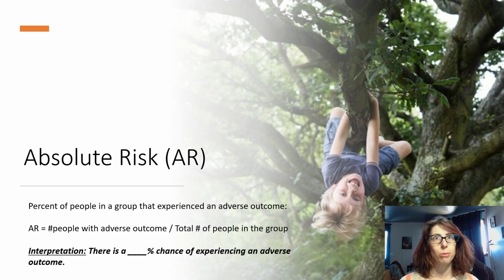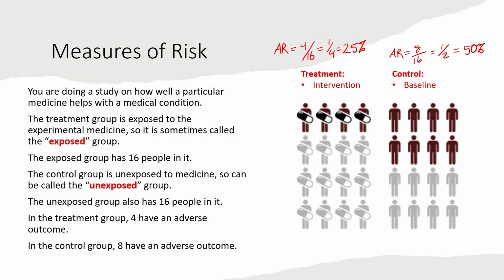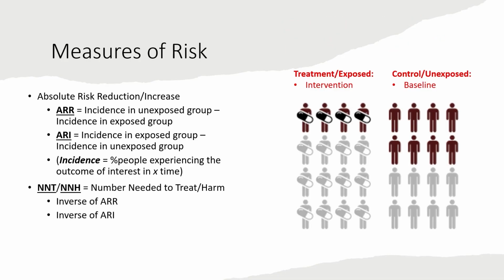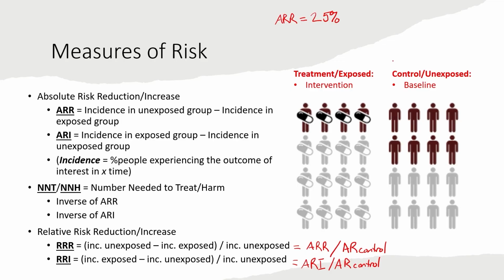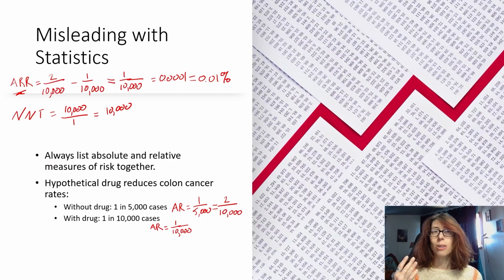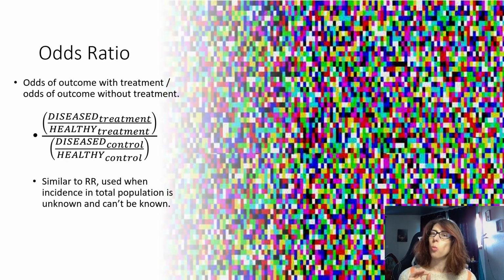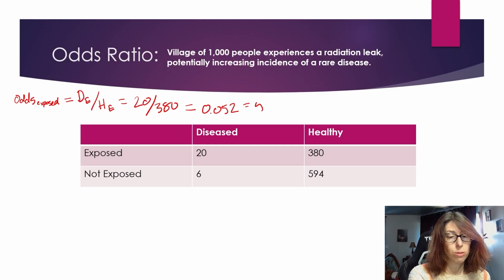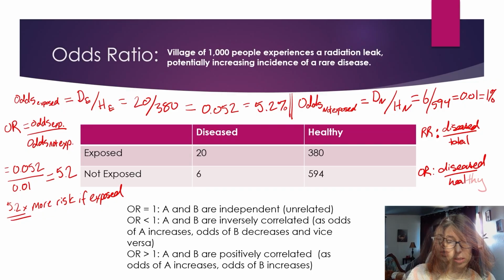Basic Medical Statistics Part 3: Calculating Risk (Absolute/Relative, NNT, Odds Ratio) w/examples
In this video I explain in detail, with examples, how to calculate 6 different risk statistics:
-Absolute Risk
-Absolute Risk Reduction/Increase
-Relative Risk
-Relative Risk Reduction/Increase
-Number Needed to Treat/Harm
-Odds Ratio

This lecture series on medical statistics is intended for lay people who want more agency over their health, and for future health care professionals who are early in their education. The examples I provide highlight how statistics can seem contradictory when you aren't clear on what they are measuring, and how apparent contradictions can actually provide deeper insight when you understand the statistics better. Examples like this are useful for highlighting statistical nuances, and demonstrating different ways to think about data.

In these videos I will go over different measures of risk, mortality, and descriptions of a dataset's "shape" (center and spread).